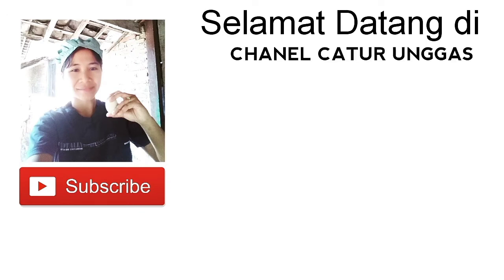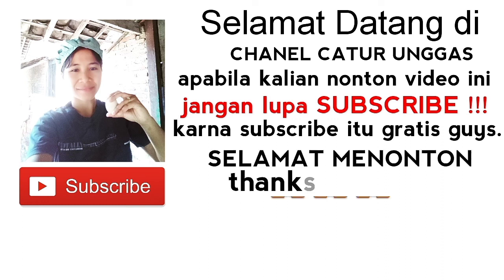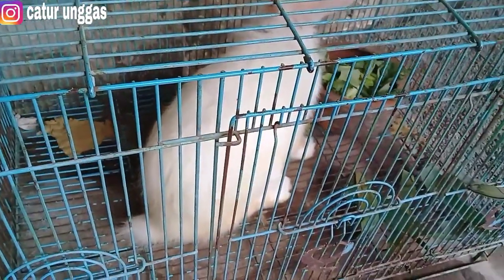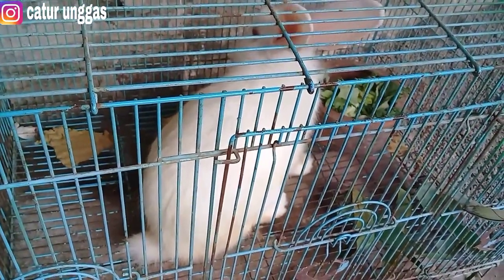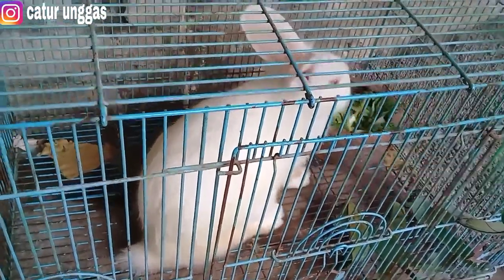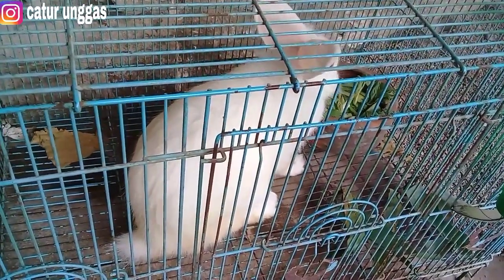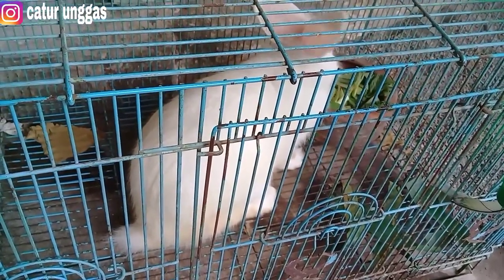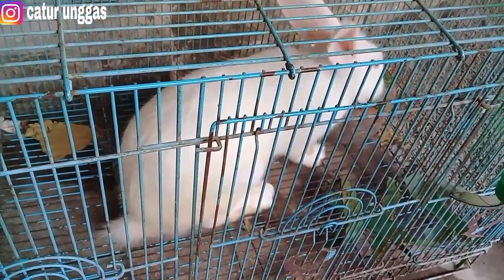CARA MENCEGAH DAN MENGOBATI SOREHOCK PADA KELINCI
Assalamualaikum teman 🙏divideo kali ini catur unggas akan membahas tentang cara mencegah dan mengobati sorehock pada kelinci.simak detailnya.terimakasih 🙏🙏🙏